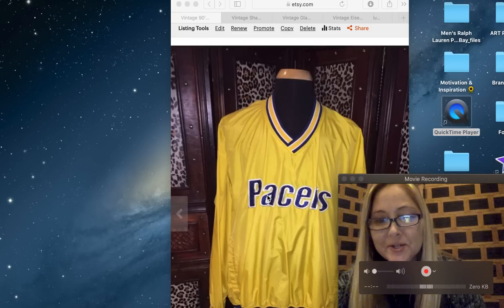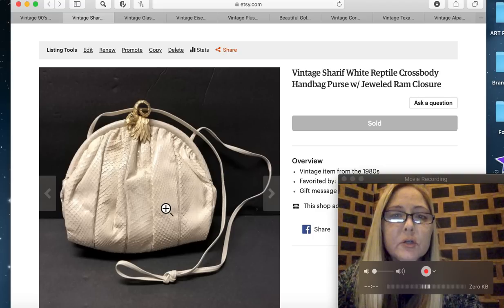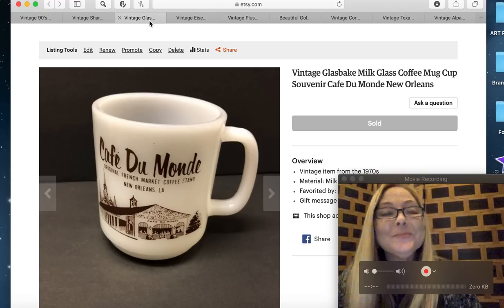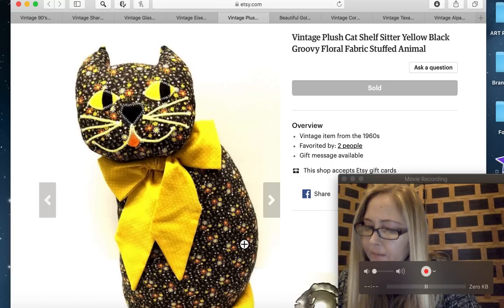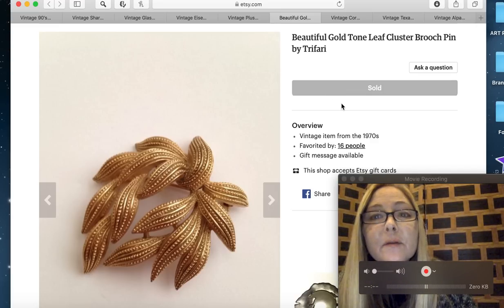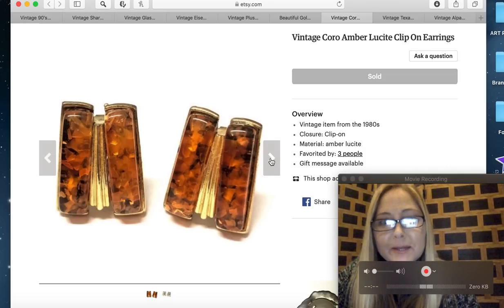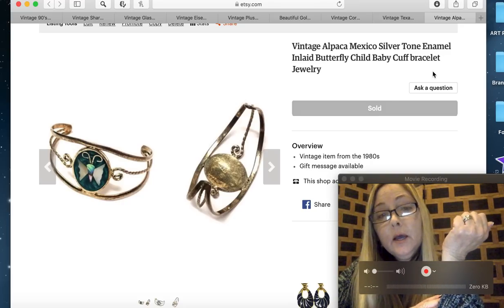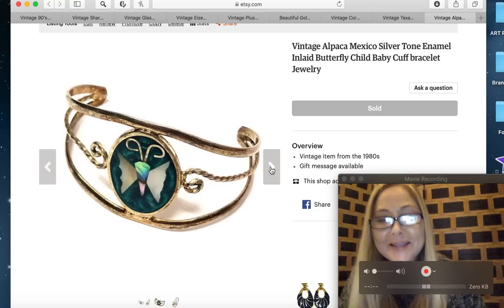9 Sales For $262.50 on Etsy Sales Update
Snail Mail:
Tonya Sheets